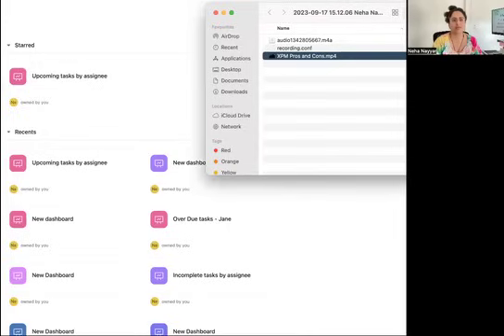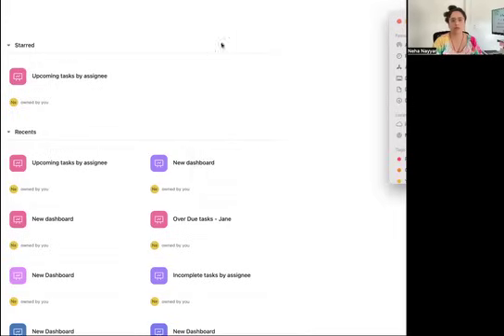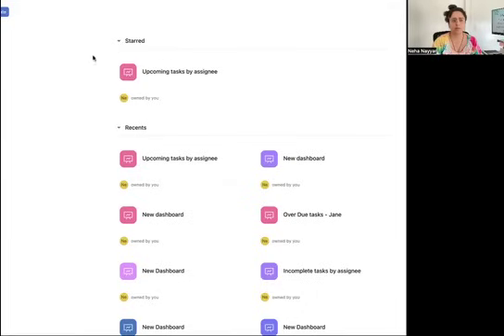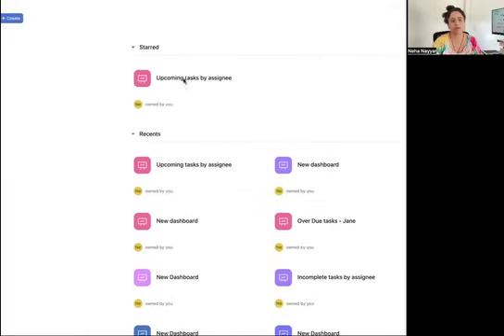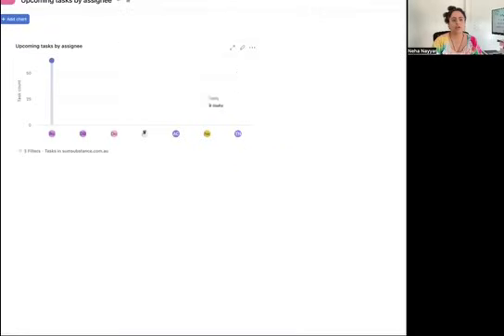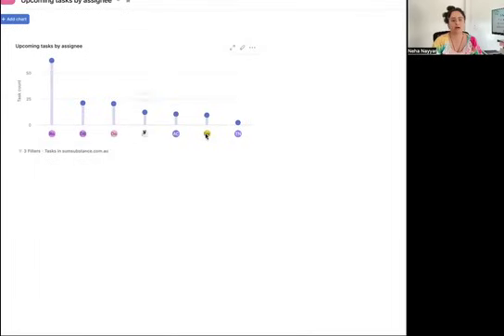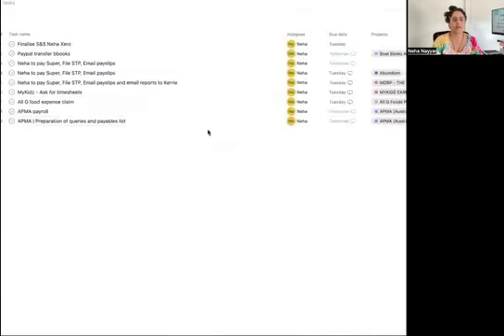Ace Asana Reporting | Navigating Team Tasks and Tackling Emergencies!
In this Video, Neha will lead us on a journey to explore the incredible power of Asana reporting.

In today's fast-paced work environment, staying organized and responsive is key. Join Neha on this journey as she uncovers the secrets to mastering Asana reporting, allowing teams to navigate tasks seamlessly and tackle unexpected emergencies like pros.

In this video, Neha will guide us to:

🌟 Effectively use the "upcoming tasks" report to gain insight into team members' upcoming workloads.
🌟 Share strategies for swiftly reassigning tasks and maintaining uninterrupted workflow.
🌟 Provide tips for ensuring that clients' work remains on track, even during challenging times.
🌟 Empower teams to handle unexpected situations with confidence.

Asana reporting is the secret weapon for maintaining agility and responsiveness in today's ever-changing work landscape. 🛡️

If you find this video valuable, please don't forget to give it a thumbs up, subscribe for more enlightening content, and hit the notification bell to stay updated with the latest insights.

Here is the link to the course on setting up Asana for Accounting and Bookkeeping practices

More Webinars on asana:
1. Automating Workflows in WFM, Practice Ignition and Asana
2. Setting up WFM and Asana
3. WORKSHOP - Practice Management - setting up Asana, Slack & Stripe
4.  Managing Your Practice Workload with Asana